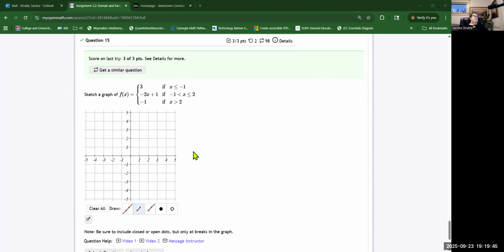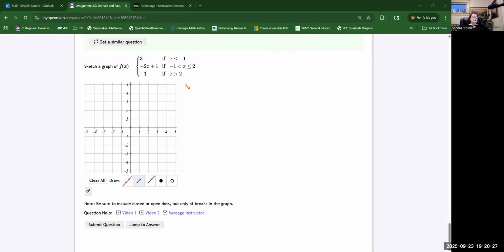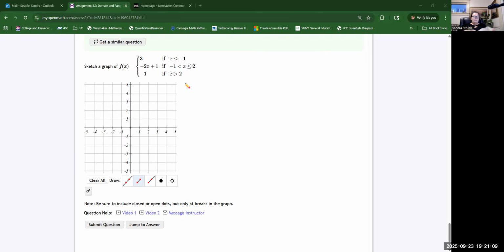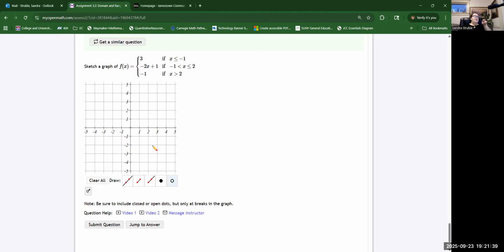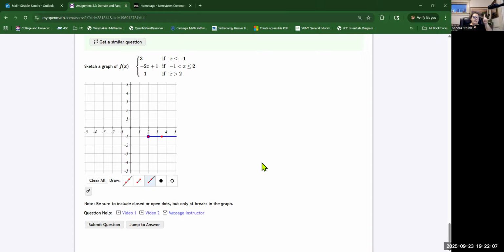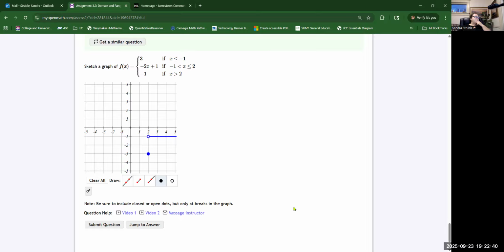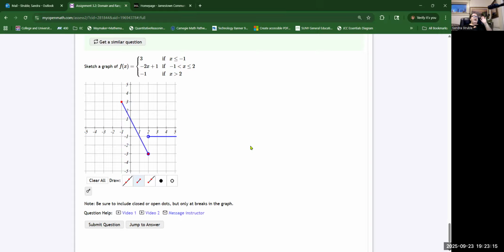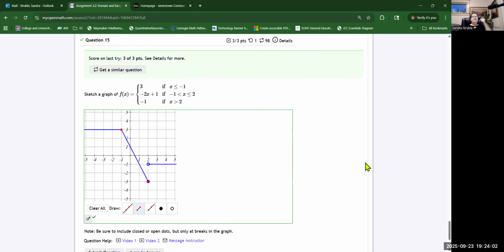HW 3.2 Question #15 Piecewise Functions in MOM